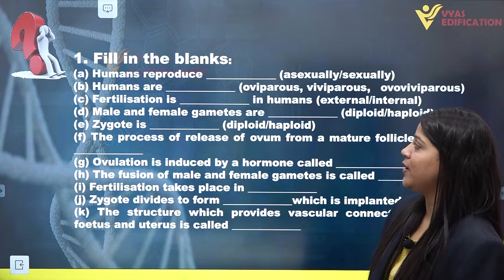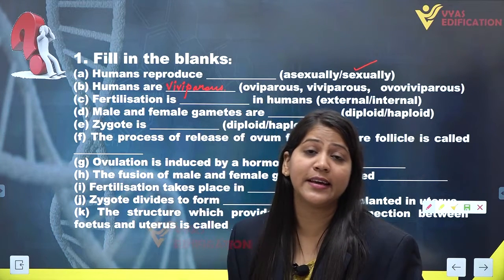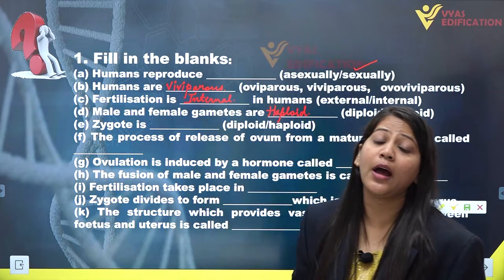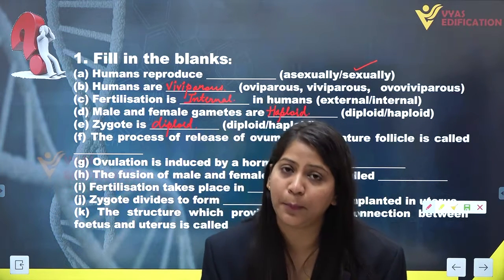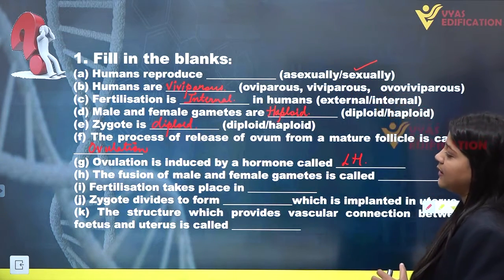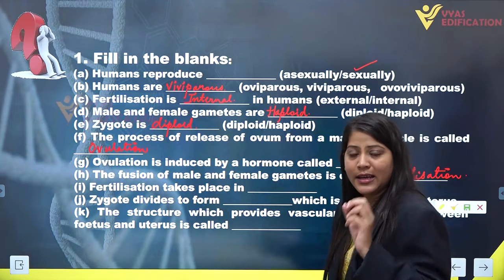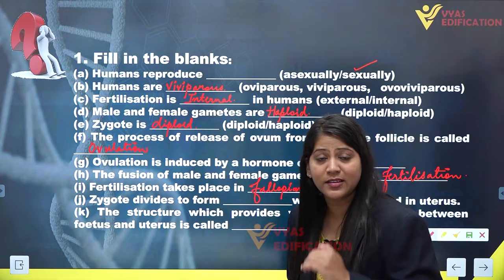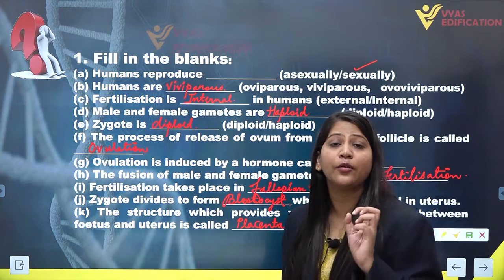NCERT 12th Biology | Chapter 3 | Q 1 | Human Reproduction | Vyas Edification NEET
1.  Fill in the blanks:
 (a) Humans reproduce _____________ (asexually/sexually)
 (b) Humans are _____________ (oviparous, viviparous, ovoviviparous)
 (d) Male and female gametes are _____________ (diploid/haploid)
 (e) Zygote is _____________ (diploid/haploid)
 (f) The process of release of ovum from a mature follicle is called_____________
 (g) Ovulation is induced by a hormone called _____________
 (h) The fusion of male and female gametes is called _____________
 (i) Fertilisation takes place in _____________
 (j) Zygote divides to form _____________which is implanted in uterus.
 (k) The structure which provides vascular connection between foetus and uterus is called

12th Passed or currently in 12th  Students - Path Breaker JEE (1 Year online exhaustive course)

For NEET
12th Passed or currently in 12th  Students - Path Breaker NEET (1 Year online exhaustive course)

CBSE Solutions
NCERT Solutions
NCERT 11th
NCERT 11
CBSE 11th
11th Solutions